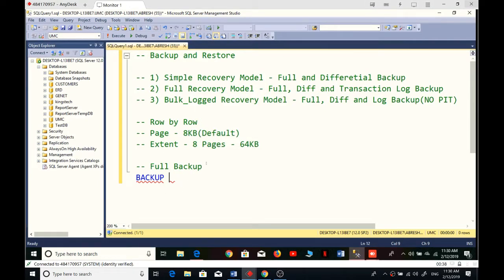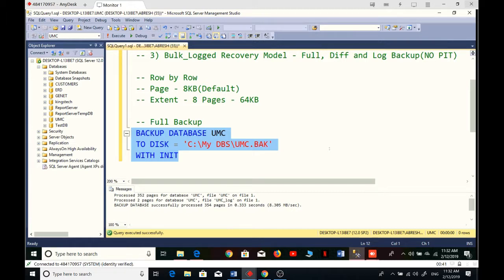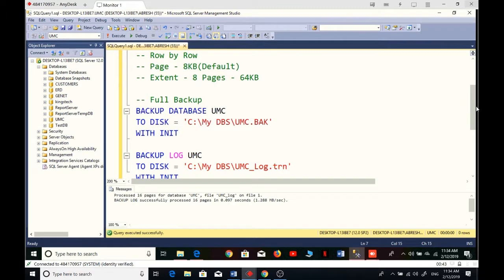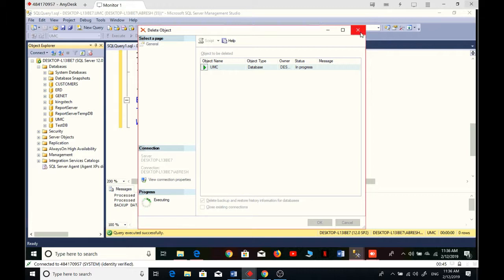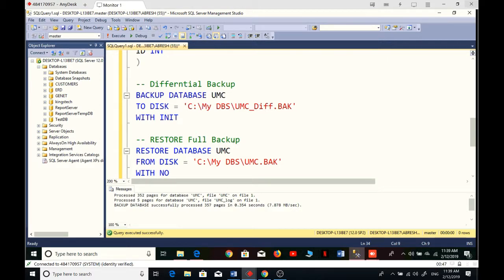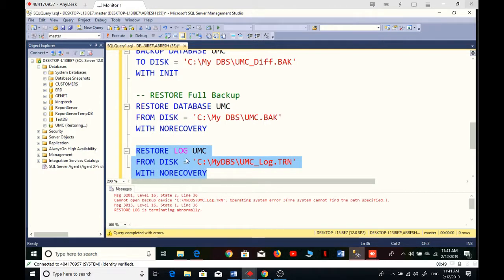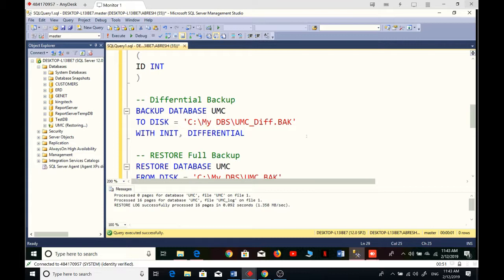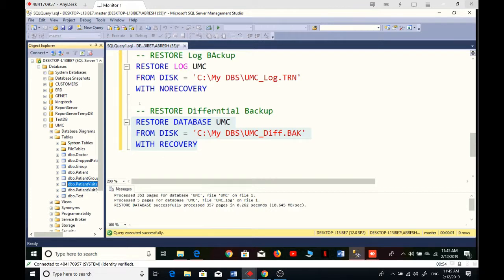Backup and Restore using SQL Server